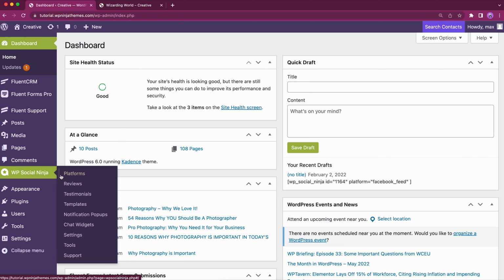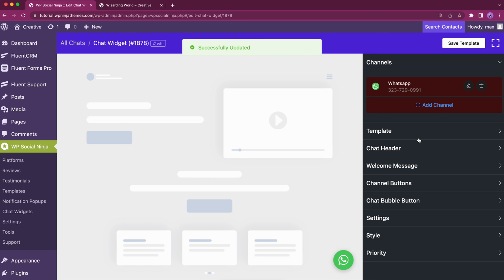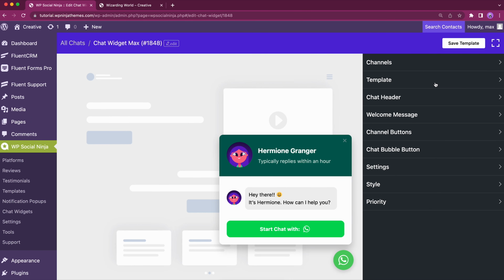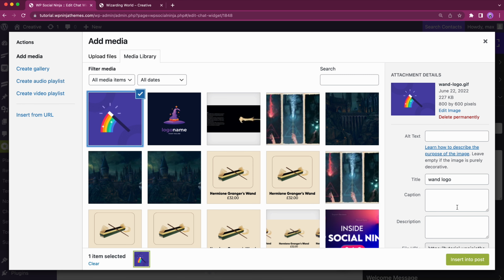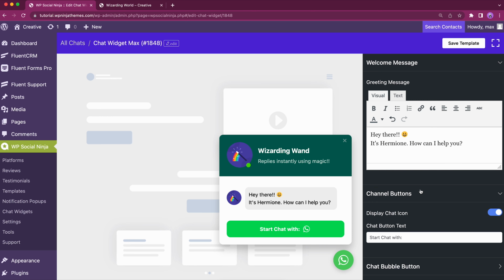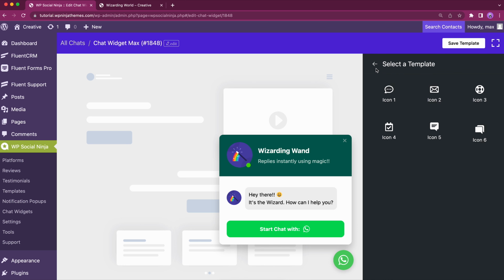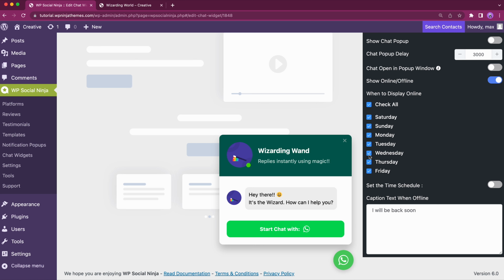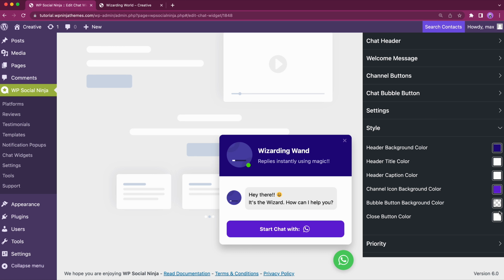WhatsApp Chat Widget Configuration and Styling - WP Social Ninja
WhatsApp has always been one of the most popular social media platforms. So popular that even Facebook got scared and bought it immediately. And if you are scared of seeing other websites taking advantage of the WhatsApp chat widget, this video will teach you how you can create a better one.

With our awesome social media plugin WP Social Ninja, you can easily add a WhatsApp chat widget. A WhatsApp chat widget makes it easier for the audience to reach you easily. Replying to the audience also gets easier as you instantly get a notification on your mobile.